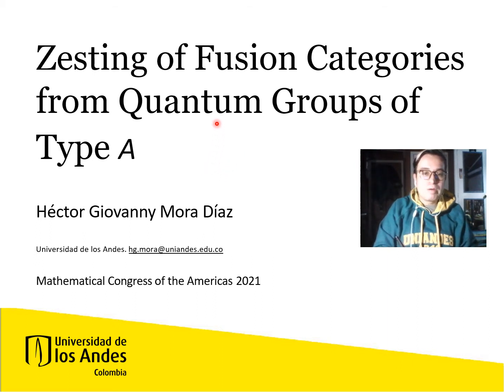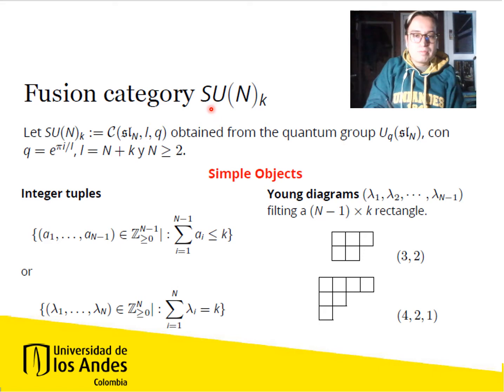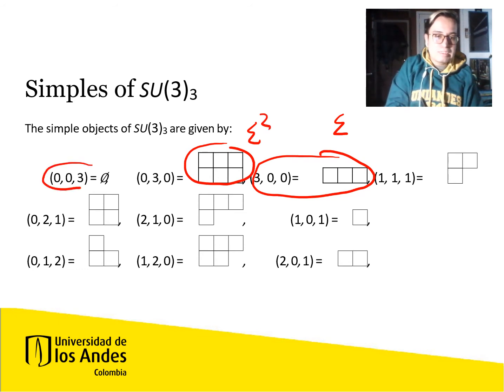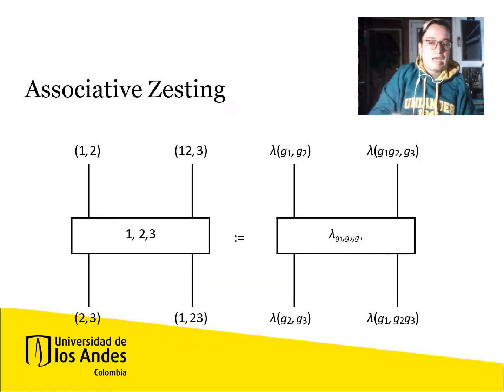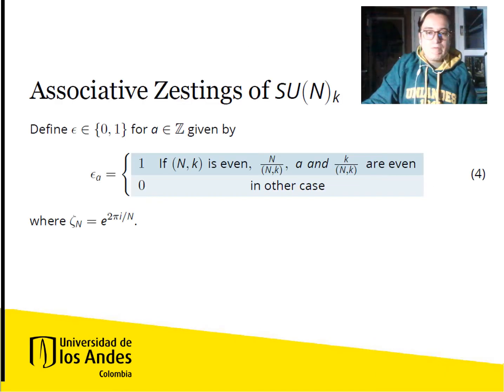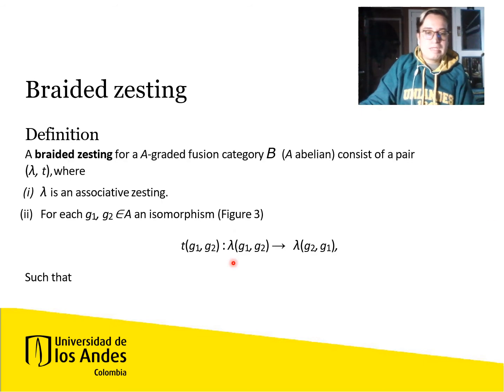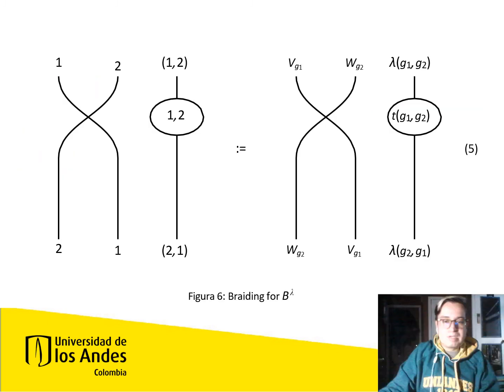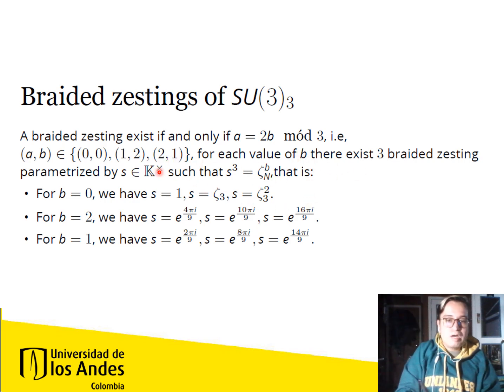Zestings of Fusion Categories from Quantum Groups of Type A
S16 - Quantum symmetries